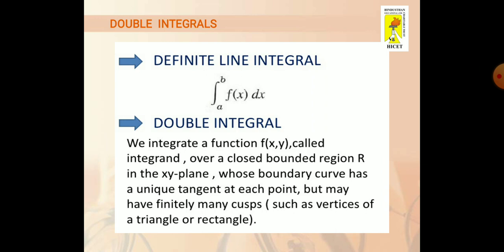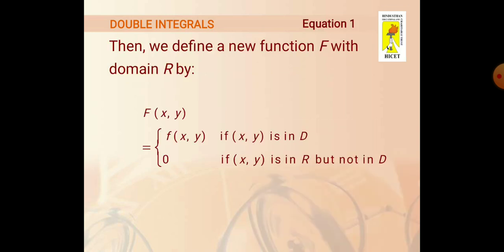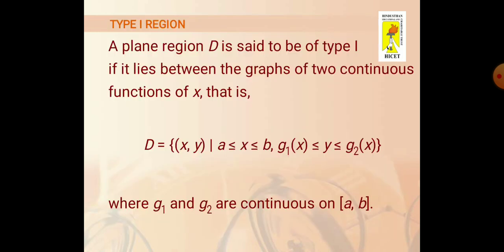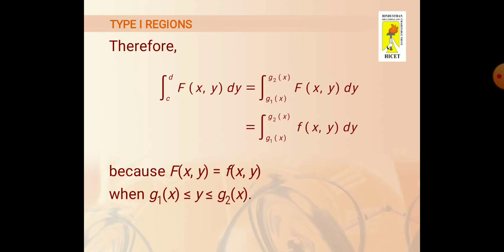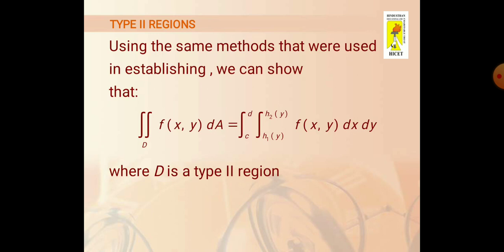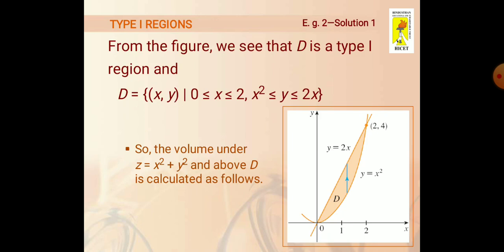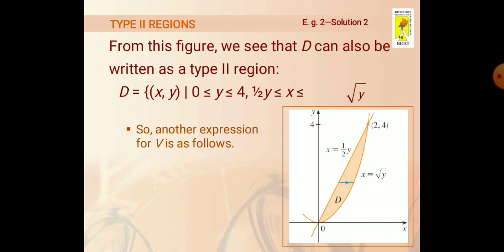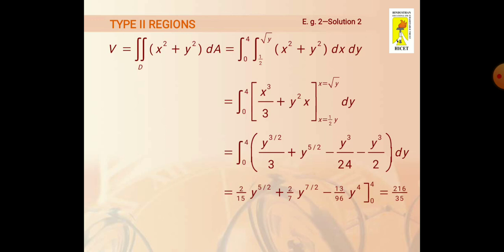Double Integrals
Realizing that the iterated integral is a double integral over some region DD.
Expressing DD as the other type of region (Type II if it was originally set up as Type I, and Type I if it was originally set up as Type II).
Re-writing the integral over DD as an interated integral in a new way. If had originally been dxdydxdy, it should now be dydxdydx, and vice-versa.
Doing the new iterated integral.
Introduction to Double Integral
Evaluation of Double integral
TYPE I REGION
TYPE II REGION